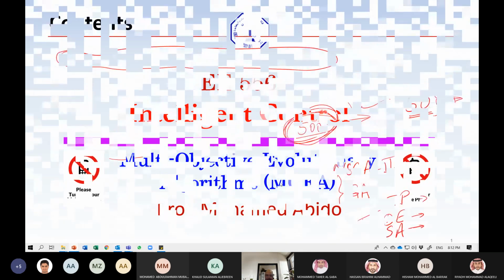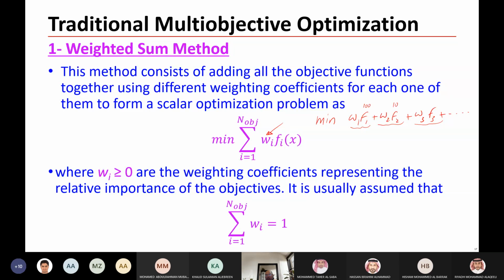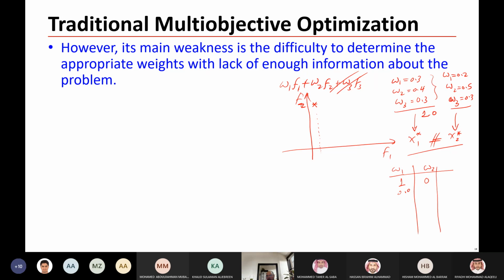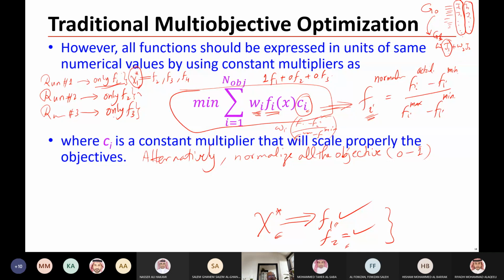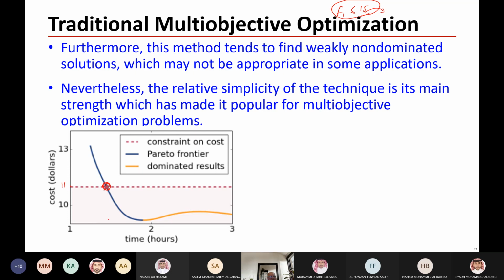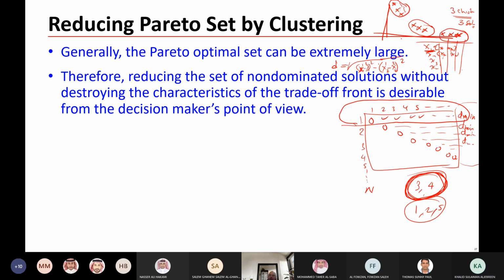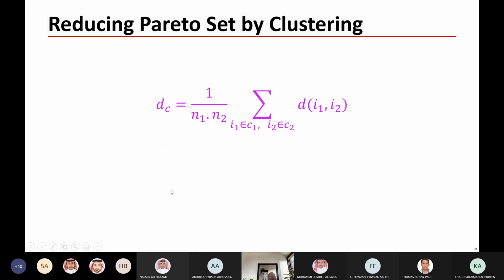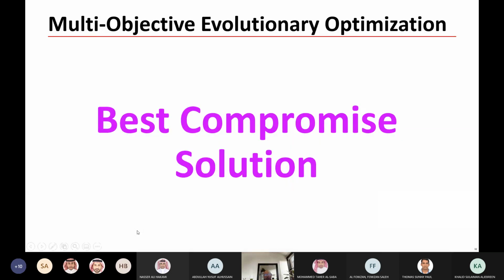EE 556 19 MOEA